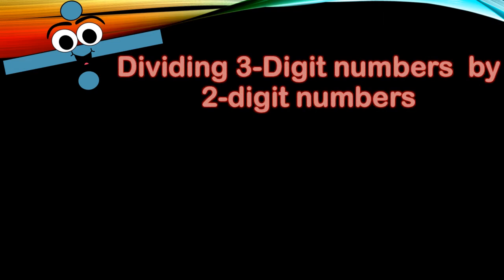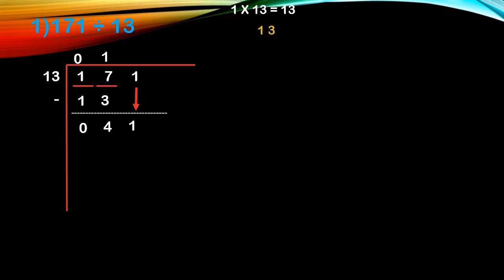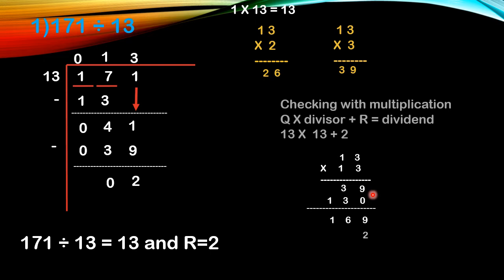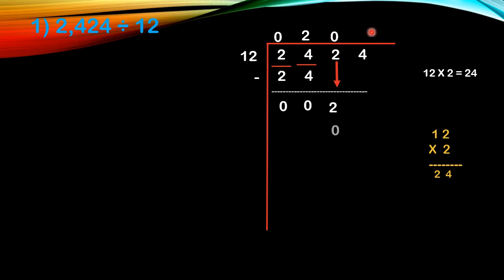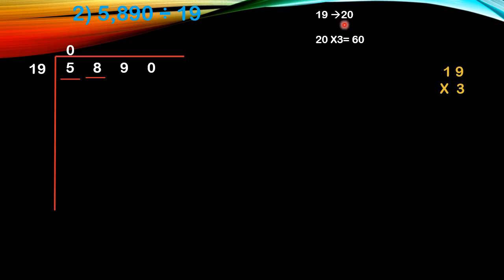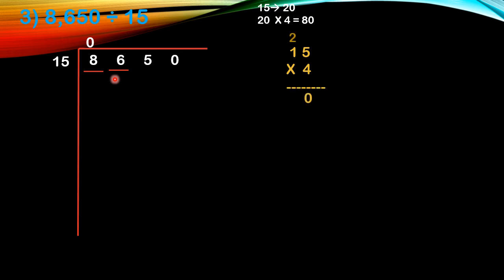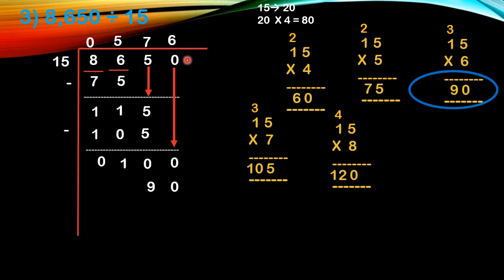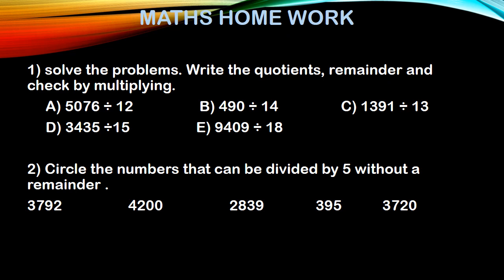Dividing 3-Digit numbers by 2-digit numbers/XSEED/Samacheer/Dividing4-Digits by 2-digits / division